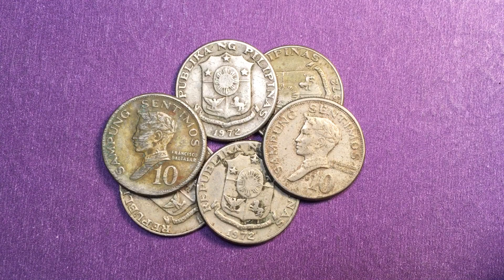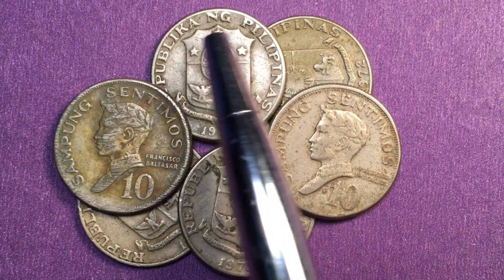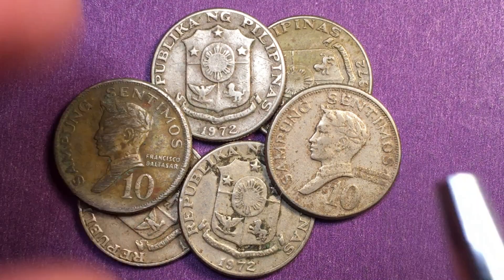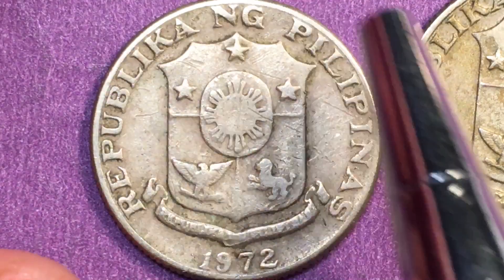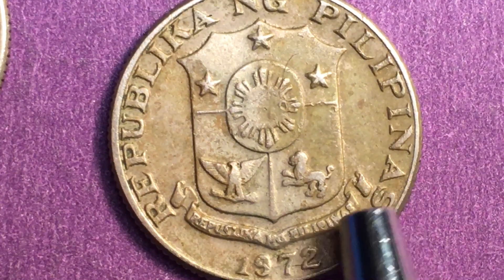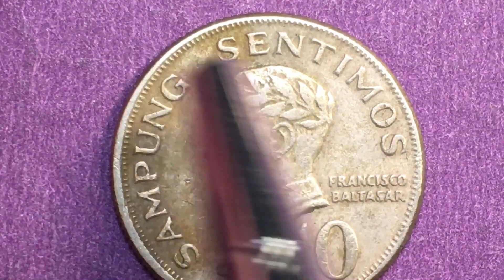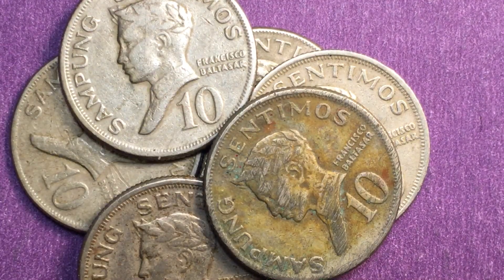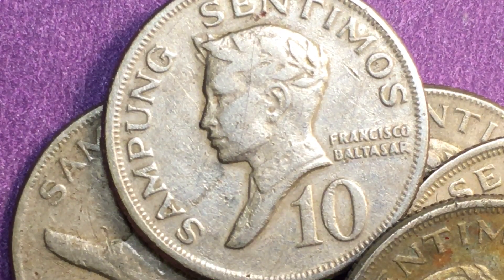1972 Philippines 10 Sentimos Baltasar - Pilipinas Sampung Sentimos 1972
In this video we look at the 1972 Philippines 10 Sentimos Baltasar  - Sampung Sentimos.  We examine the front and the back of the coin and magnify it so you can see the details clearly.  Enjoy coin collecting!